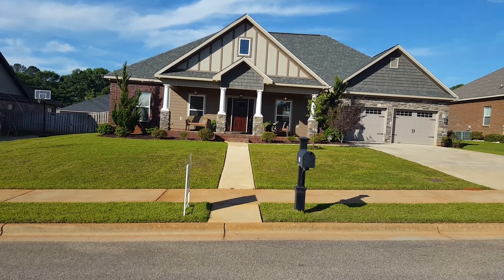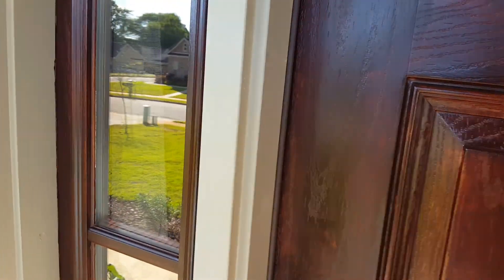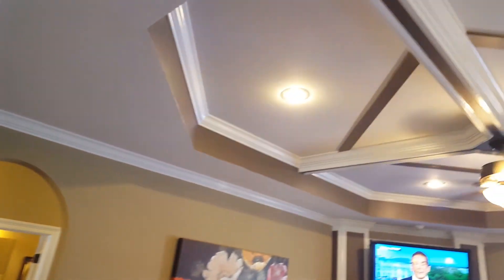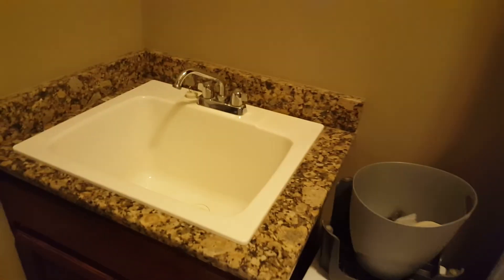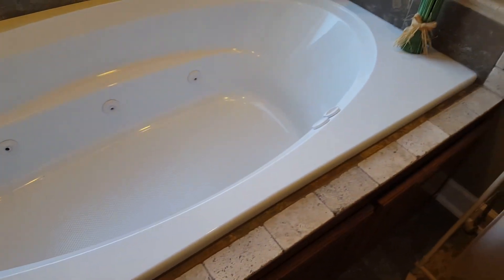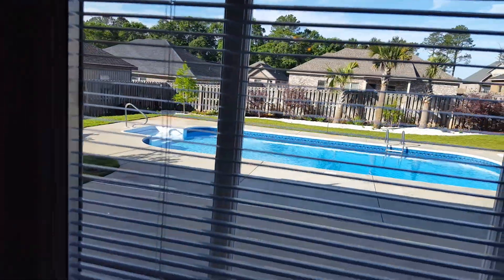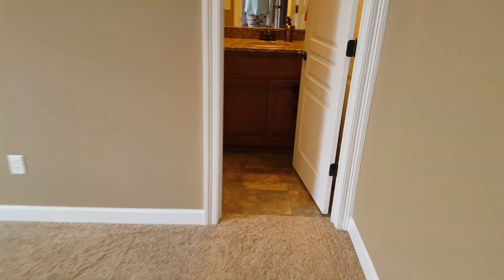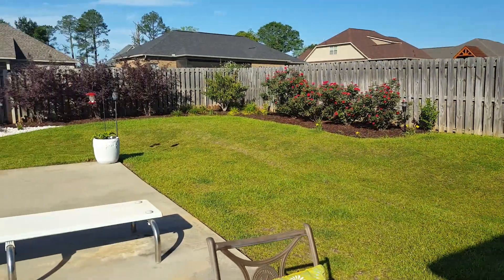106 Quail Trail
4/3 with salt water pool